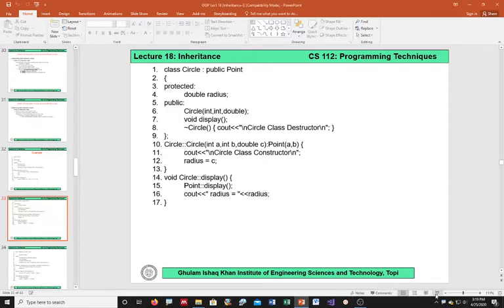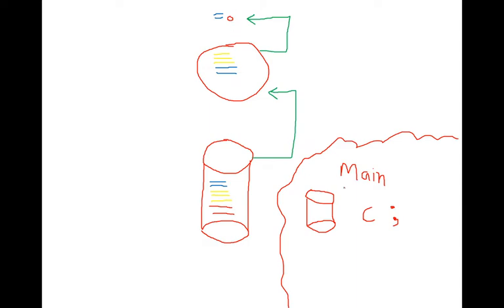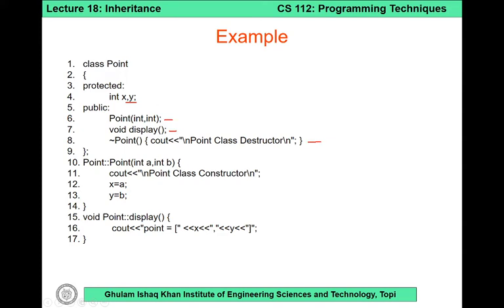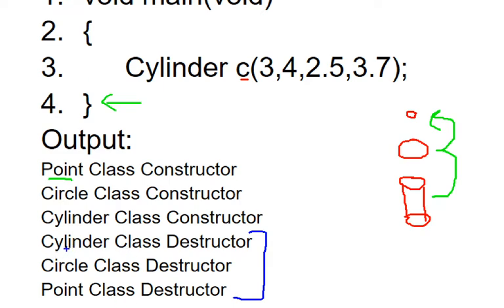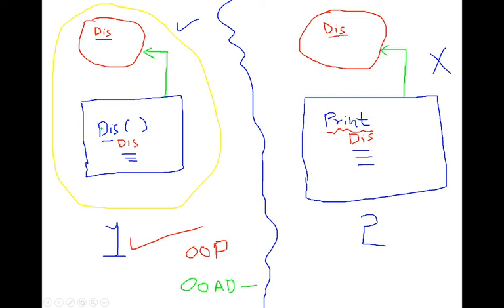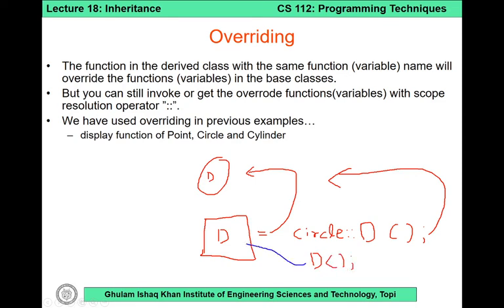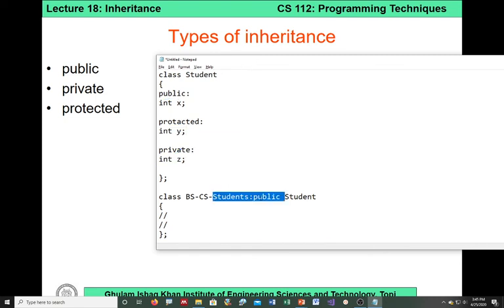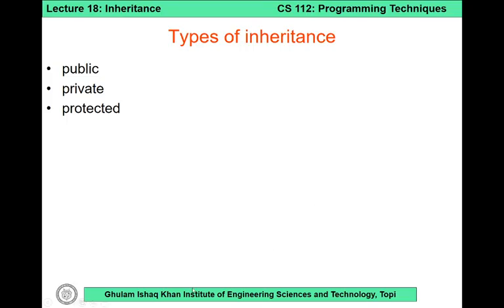CS112 Lecture 33 Inheritance V